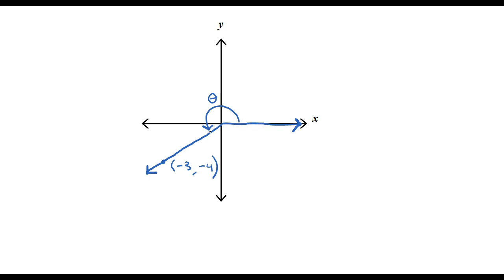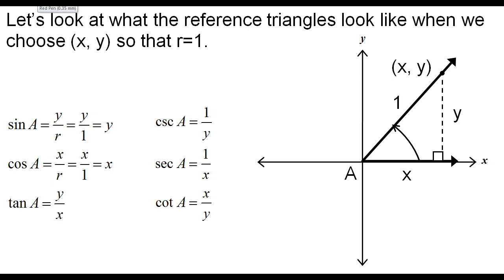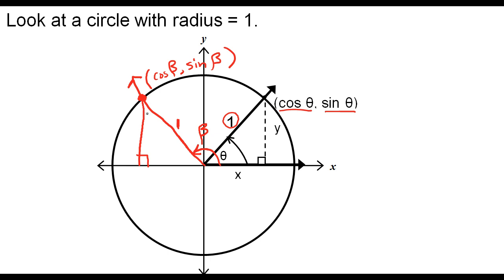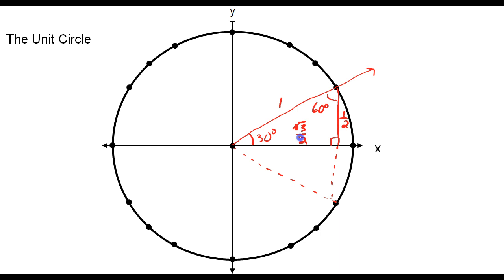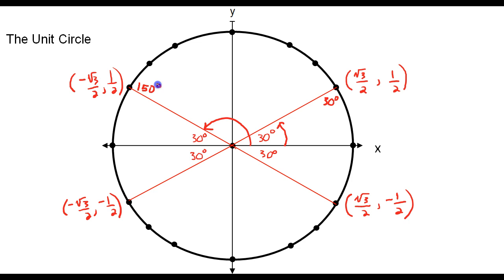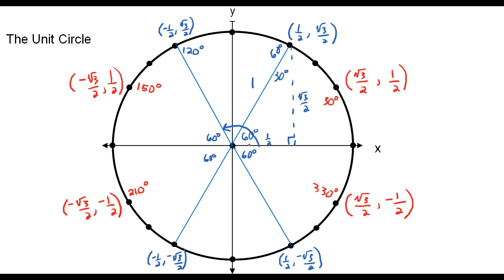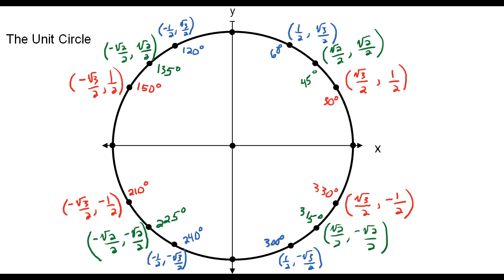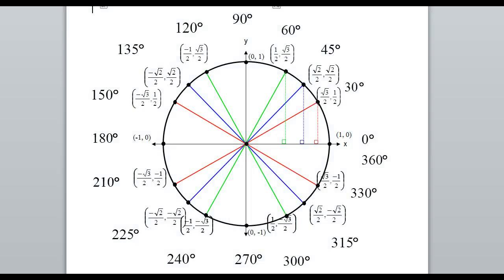Trigonometry in the Cartesian Plane, Pt. 2